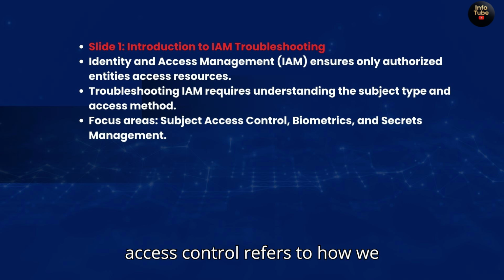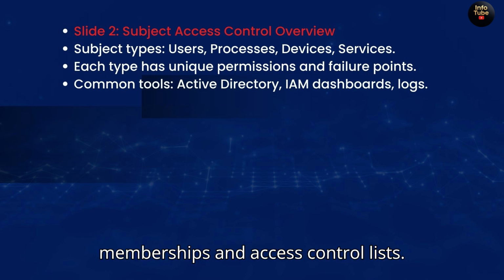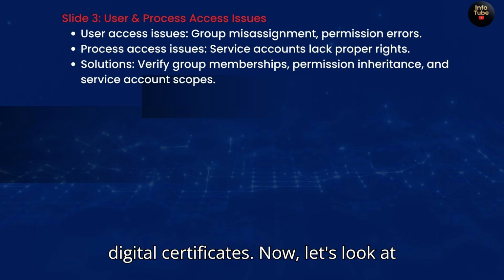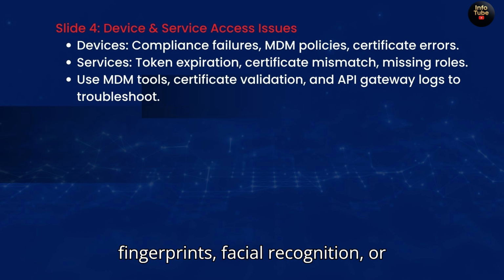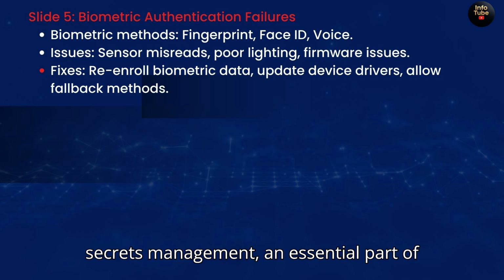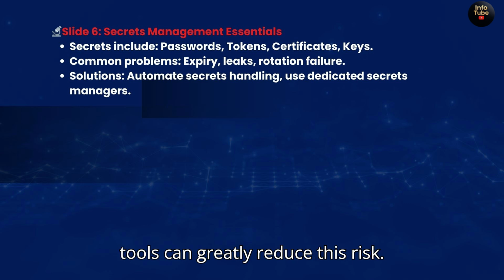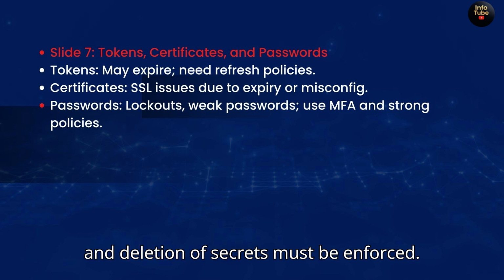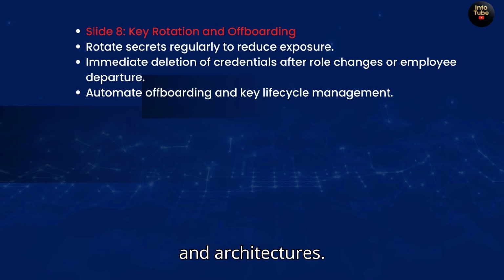3.1.1 Identity & Access Management Troubleshooting | CAS-005 SecurityX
In this CompTIA SecurityX CAS-005 video, we dive into Objective 3.1.1: Troubleshooting common issues with Identity and Access Management (IAM) components in an enterprise environment. Learn how to identify and resolve problems related to subject access control (users, processes, devices, and services), biometric authentication failures, and secrets management including passwords, tokens, certificates, and keys. This video is part of our complete Security Architecture & Engineering series.

🔒 Topics Covered:

Subject Access Control (Users, Devices, Services)

Biometric Authentication Failures

Secrets Management (Tokens, Certificates, Keys)

Best Practices for Key Rotation and Deletion

Perfect for CAS-005 exam prep and real-world security engineering.